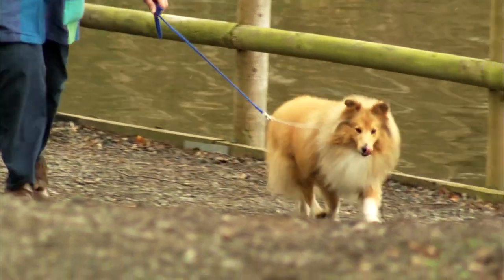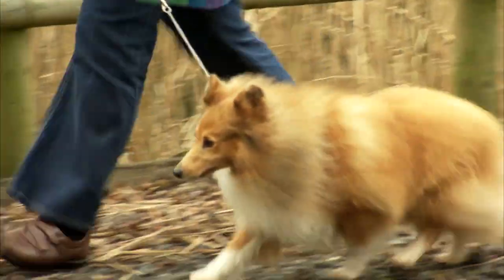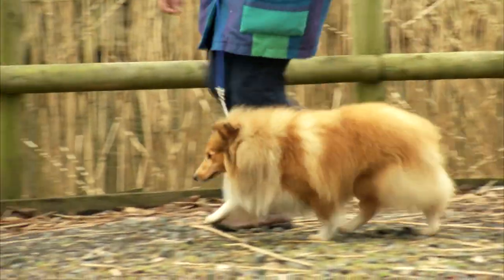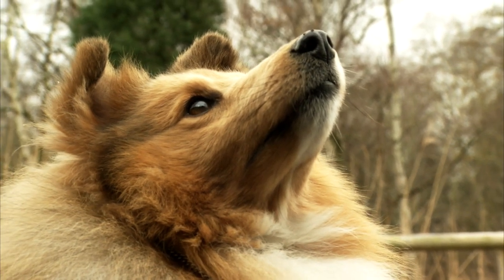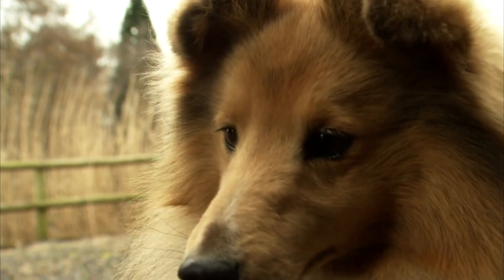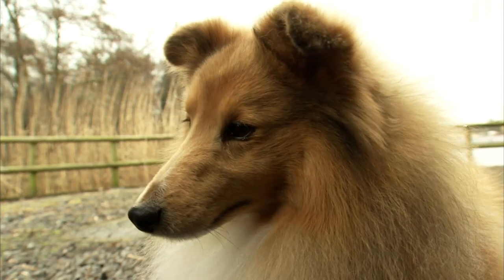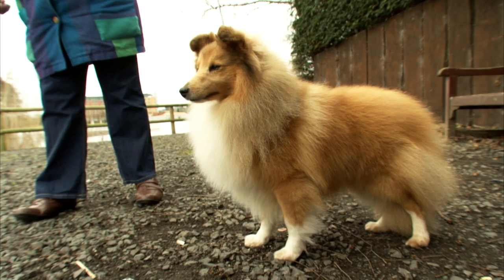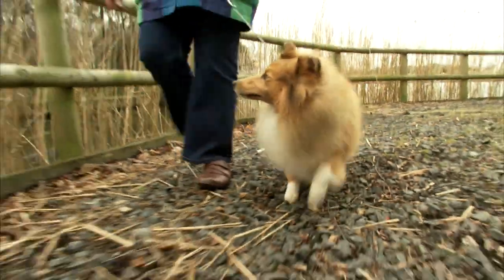Shetland Sheepdog "Sheltie" Dog Breed Guide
Discover what a shetlandsheepdog is really like to live with from an owner who's had shelties in her family for over 50 years. These attractive little dogs have a herding background which seems to make them ideal for training and dog agility. They appear to be all rounders - ideal for active families and retired people alike. There's advice on grooming their gorgeous doublecoat and and a couple of dog health issues to watch out for in what otherwise are very healthy, medium-sized dogs. Sheltie do have a reputation for being a little nervous of strangers and may bark when people come to the house. This dog behaviour stems from their origins on the Shetland Islands when they often lived in remote cottages and warning of intruders was welcome.